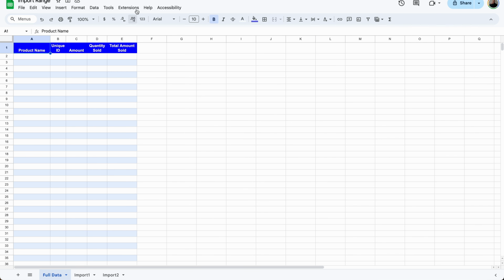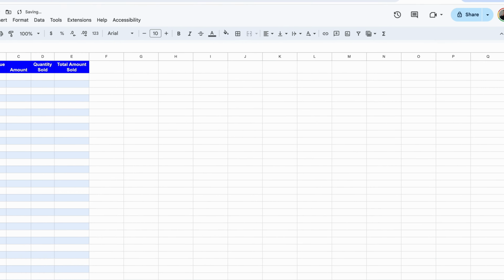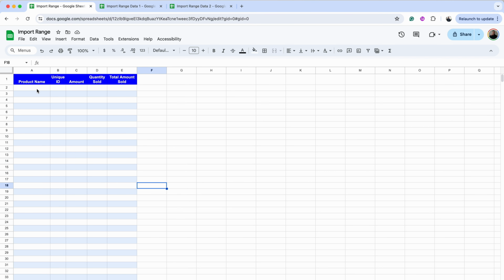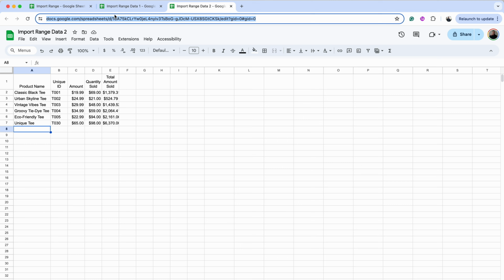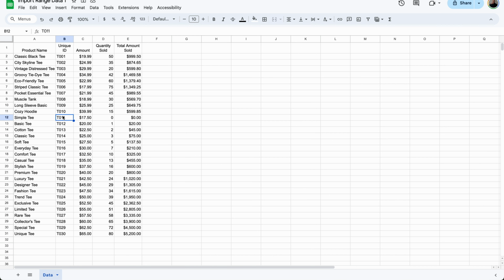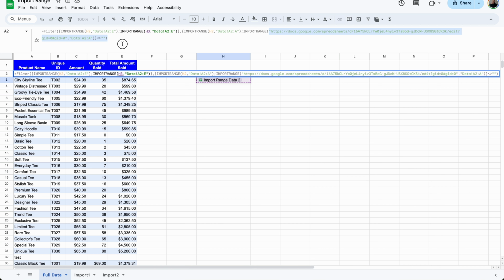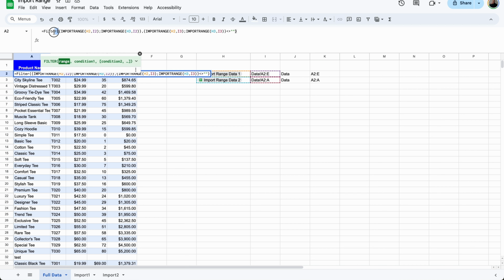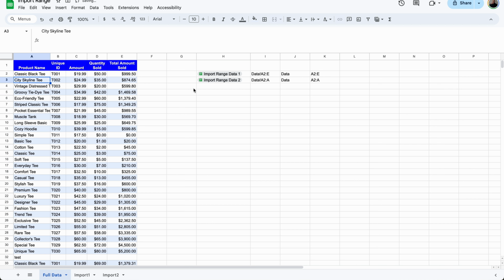Become a MASTER of IMPORTRANGE including Hacks and Shortcuts!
Exclusive to Google Sheets, the IMPORTRANGE formula is like no other. It allows you to use live data from different spreadsheets in the spreadsheet you're working on. Since it's live, when the data updates in the external spreadsheet, the data in your spreadsheet will automatically update as well. Copy and Paste could never.

There are endless use cases for this formula. But first, you need to understand how to use it in it's basic form as well as how to use it in an advanced manner such as with a FILTER formula or a QUERY formula. I teach you how to do this in this video as well as some hacks and shortcuts to help make your formulas more readable since this formula can get lengthy fast.

00:00 - Intro
00:18 - Basic IMPORTRANGE functionality
02:31 - Combine multiple imported ranges into a single list
02:53 - Combine dynamic ranges without the extra tabs
04:06 - Use the FILTER formula to exclude blanks
05:11 - Shortcuts to make the formula easier to read
07:20 - Use the QUERY formula to simplify the formula even further
08:17 - Outro